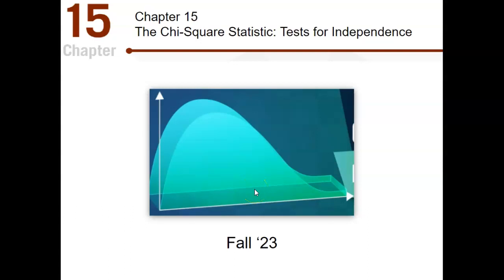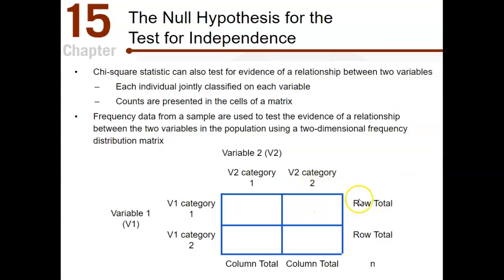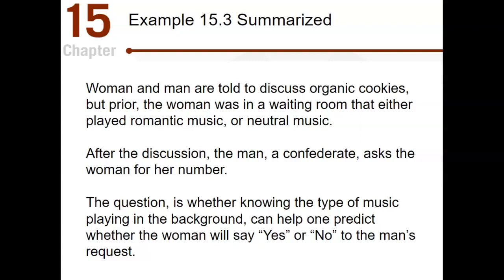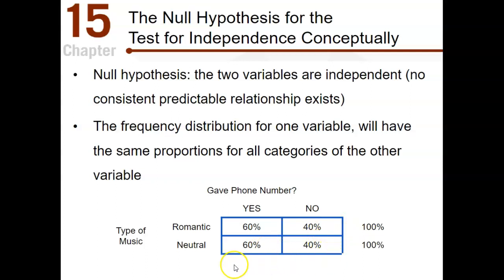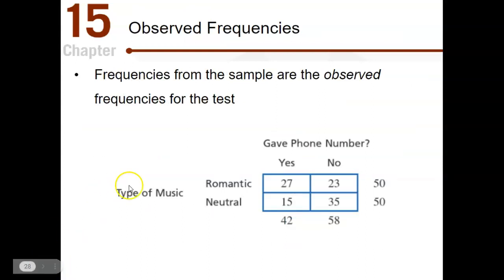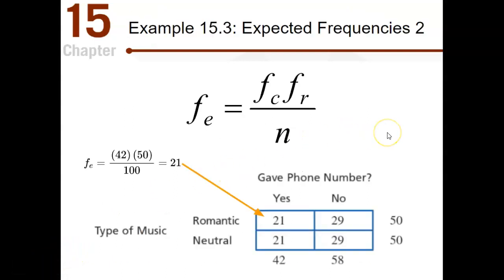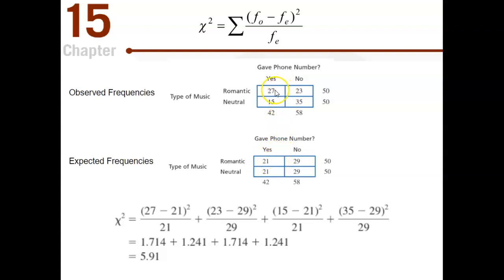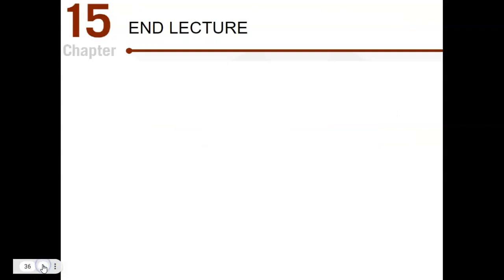Ch 15 Chi Square Test for Independence